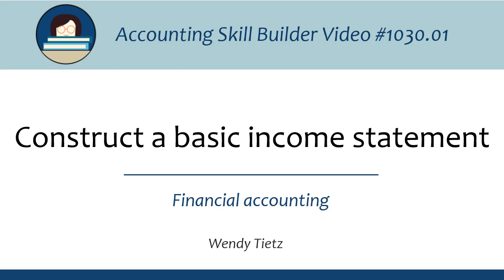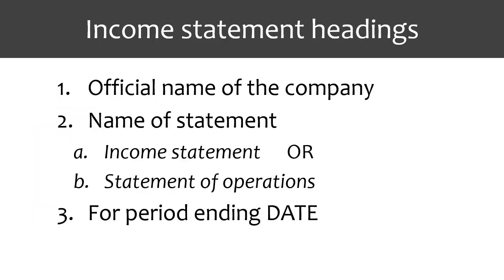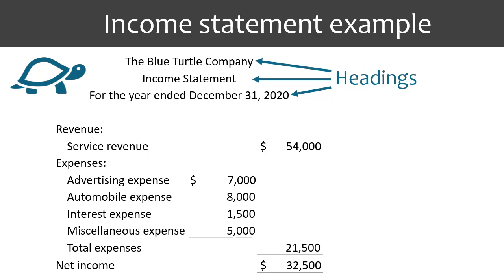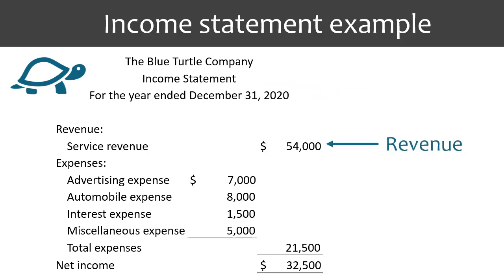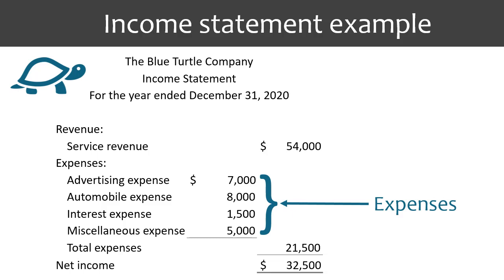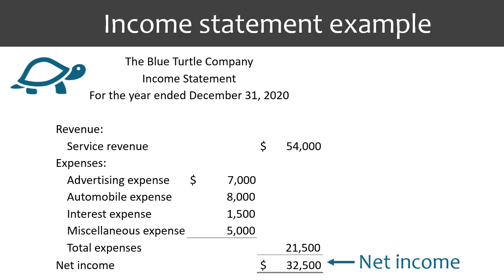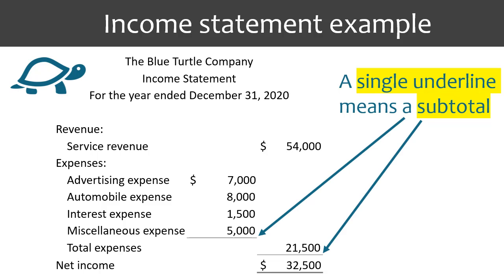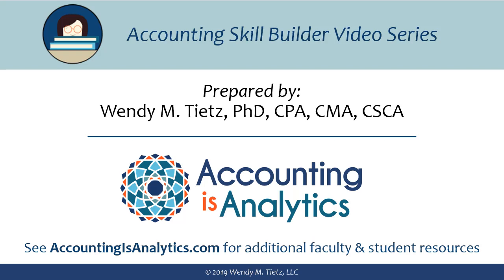1030.01 Financial accounting: Income statement - basic